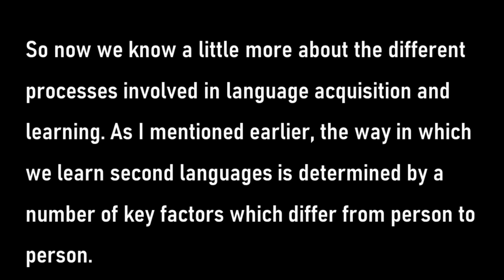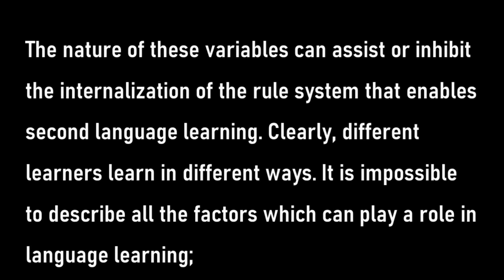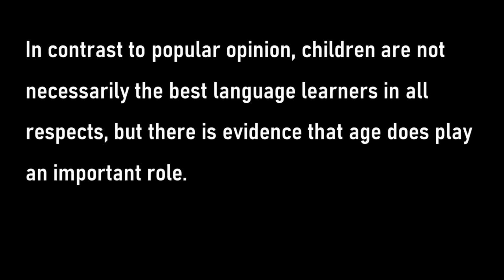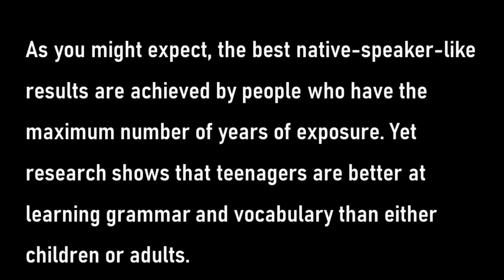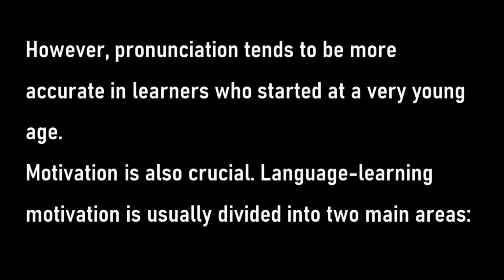Second Language Acquisition and Learning | Motivation | Linguistic Lesson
Integrative Motivagtion
Instrumental Motivation
Steven Krashen
Chomsky
Language processor
Language development
L1 & L2
Universal Grammar
How to master L2
How to teach L2